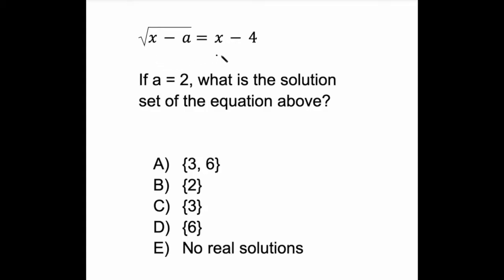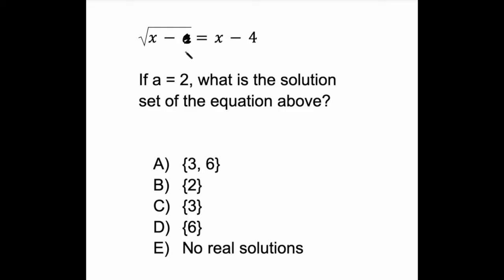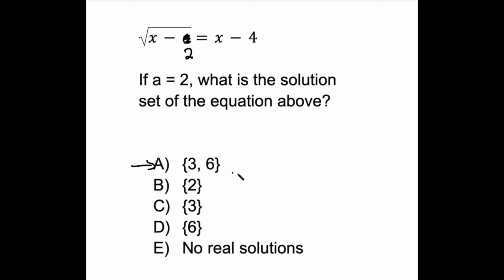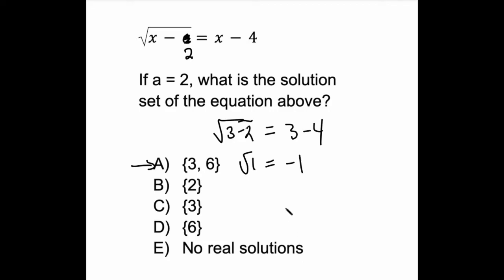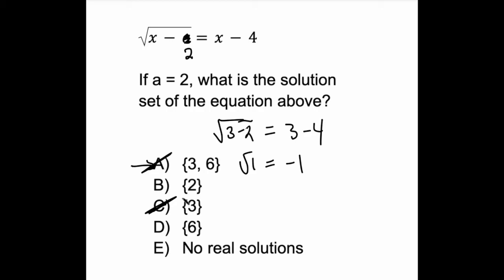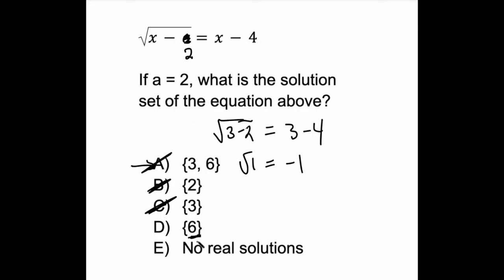Square roots on the GRE!